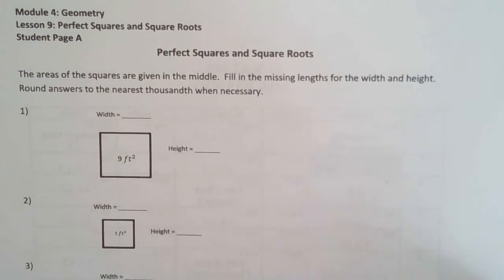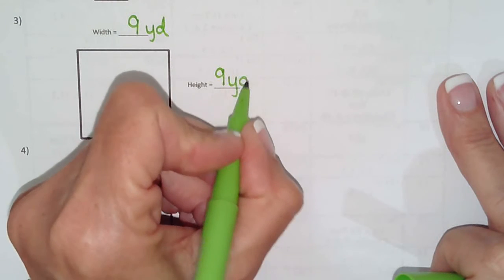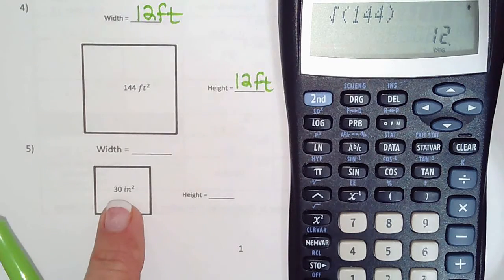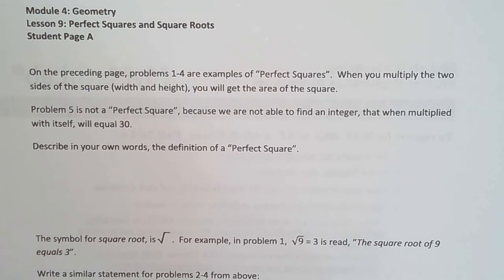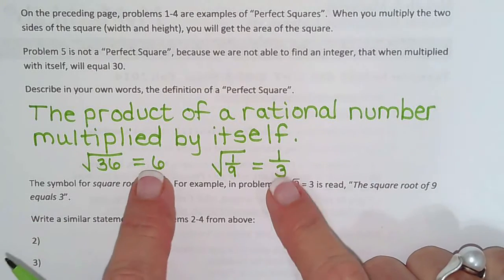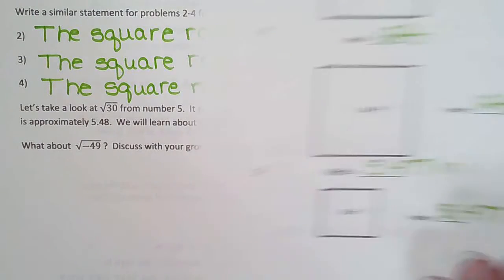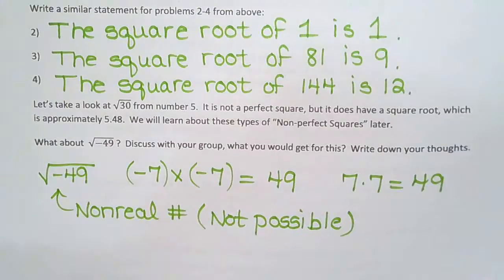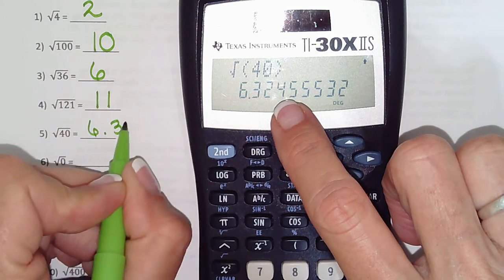Module 4 Lesson 9, pages 1 - 3